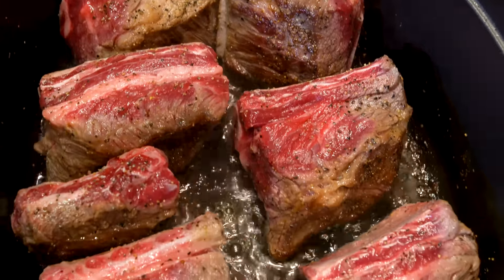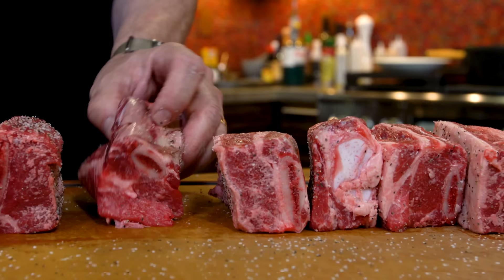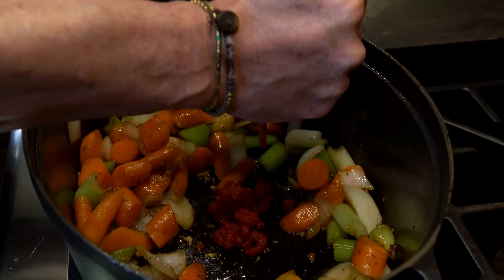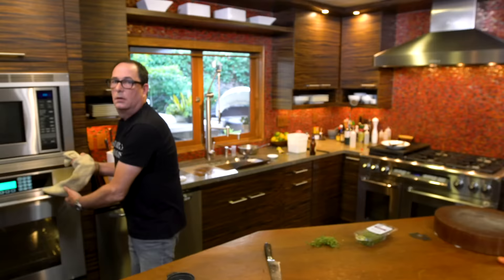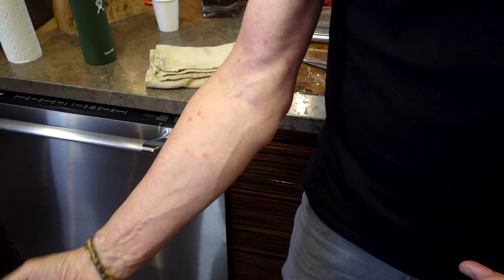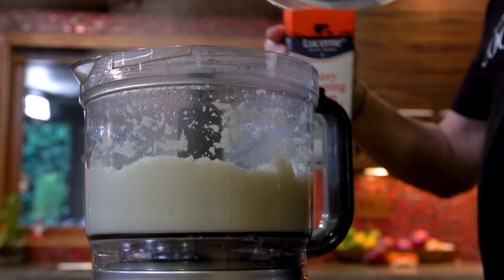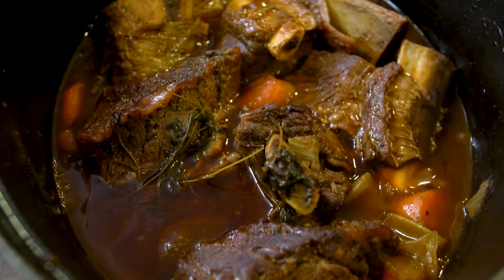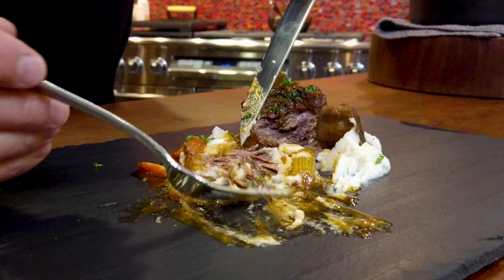The Best Braised Short Ribs | SAM THE COOKING GUY 4K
Get ready for the best dinner ever with this recipe for braised beef short ribs & cauliflower mash.
**NOTE: at 3.57 I say 'chicken broth' instead of 'beef broth'. Sorry about that!

00:00 Intro
1:06 Seasoning
1:29 Searing
3:05 Softening vegetables
3:34 Making the sauce
4:20 Combining
5:07 Baking
6:29 Making mashed cauliflower
10:37 Plating
11:39 First Bite
12:42 Champagne information
14:19 Making a drink
15:03 Outro